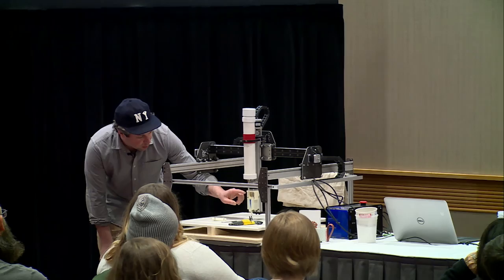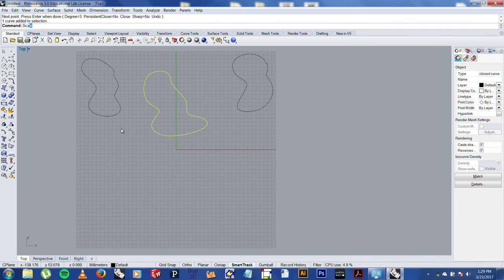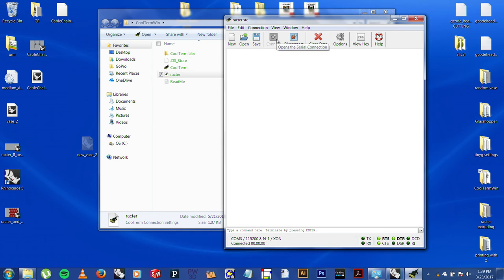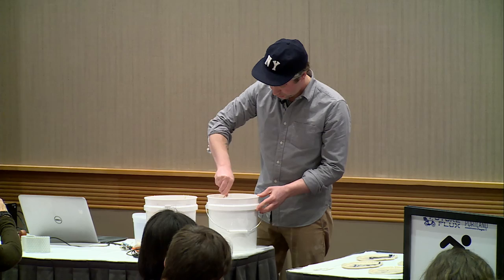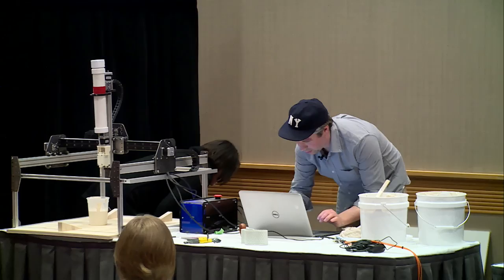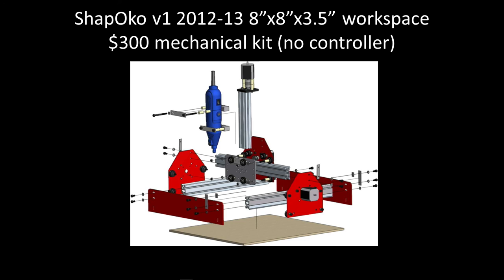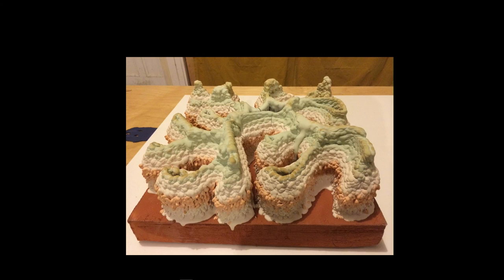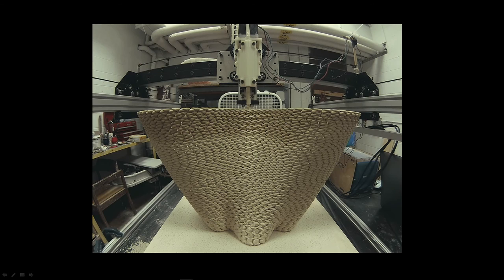An Eight Hour Build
2017 NCECA Conference Fab Lab session featuring Keith Simpson